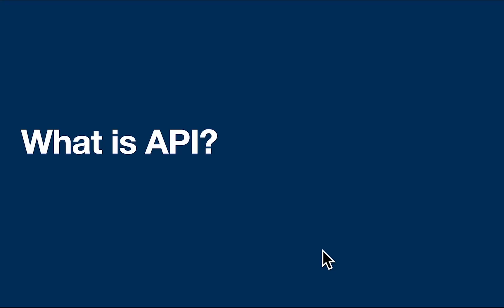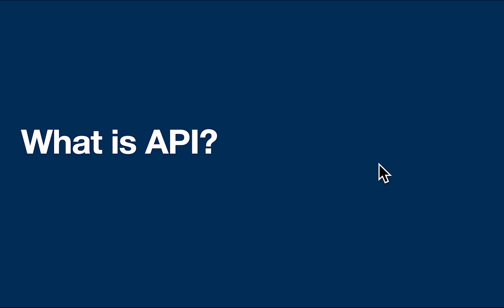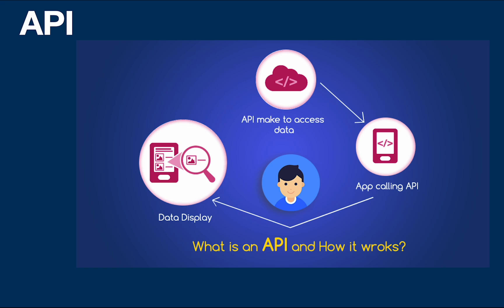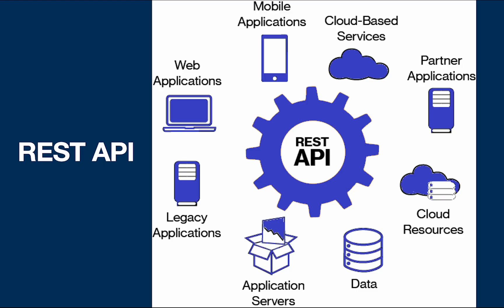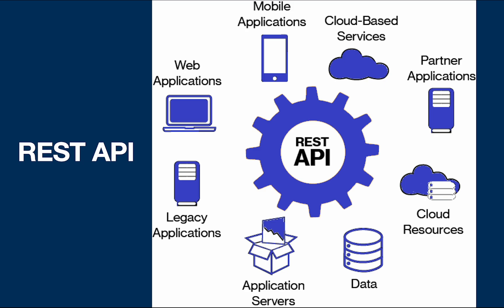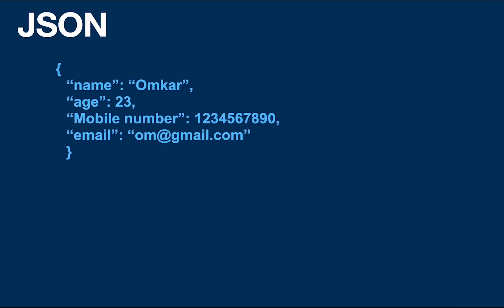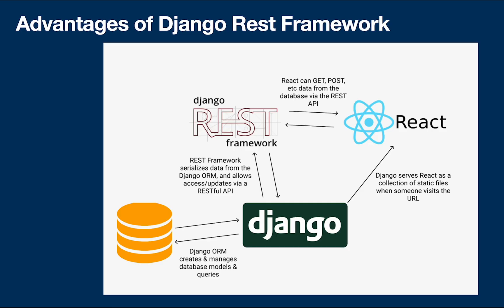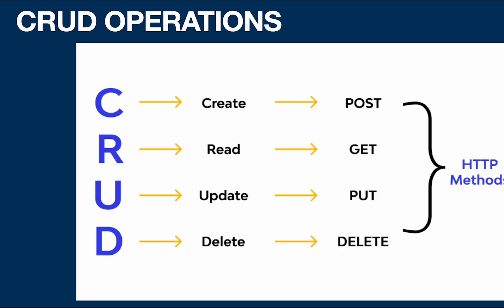What is API and Rest API? Why to use Django Rest Framework? || DRF Tutorials || Tutorial - 2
In this video, you will learn what is the difference between API and Rest API and the advantages of using Django Rest Framework.